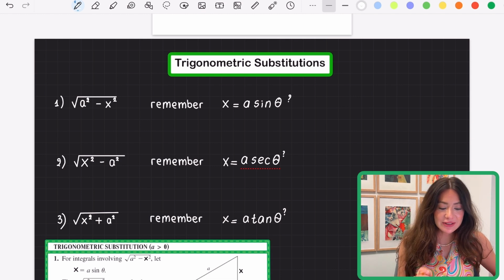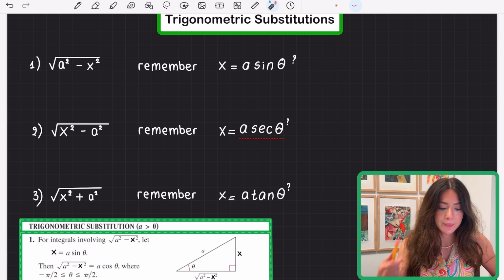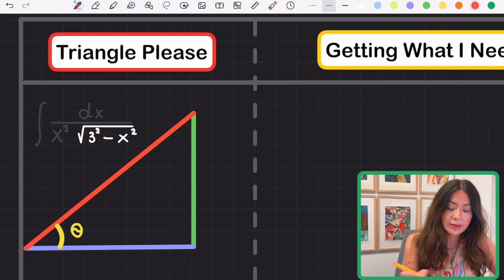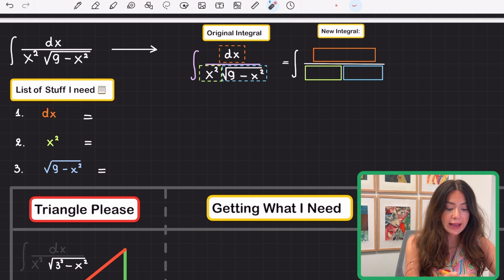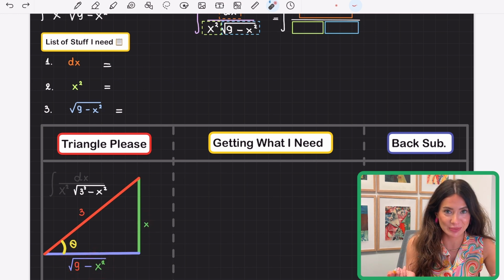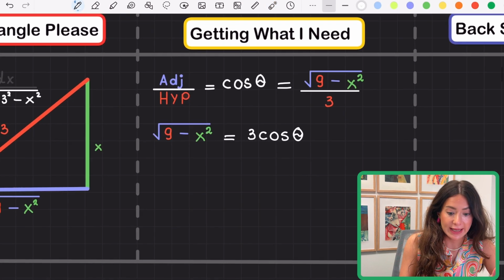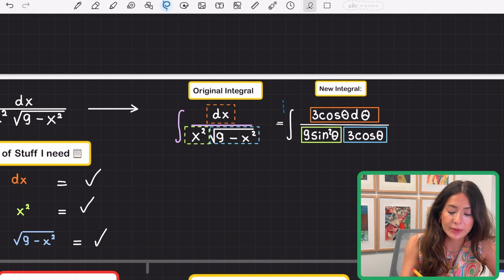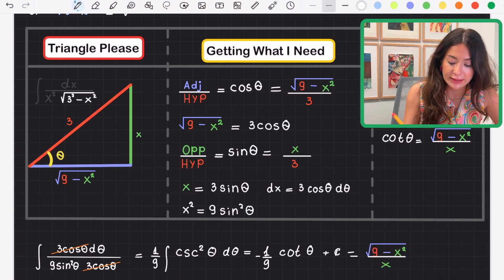Trigonometric Substitution: Solving 1/x²√(9-x²) dx Step by Step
In this video, we'll tackle a trigonometric substitution integral: 1/x²√(9-x²) dx. Follow along as we break down the solution and apply substitution techniques to solve it efficiently—perfect for calculus students looking to master substitution integrals.
Created and Edited By Maggie Gabadadze @Maggiegabadadze @MaggieG2357